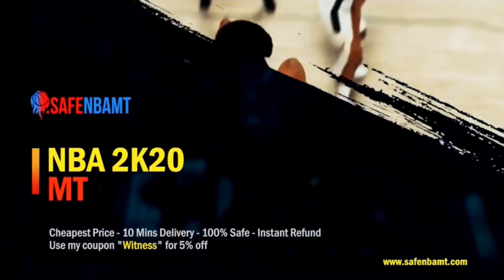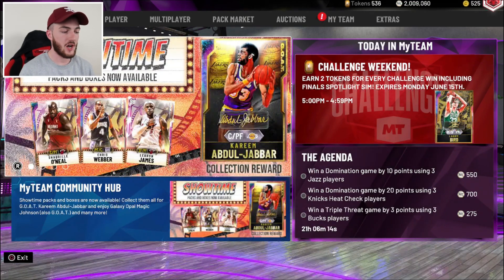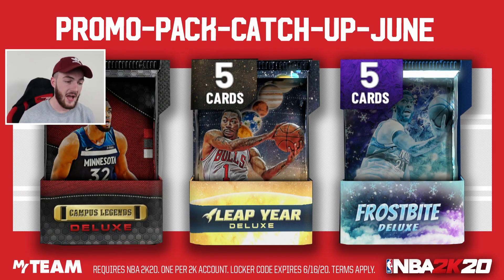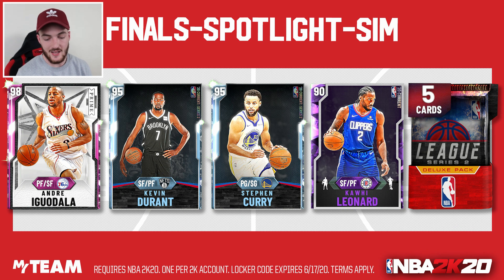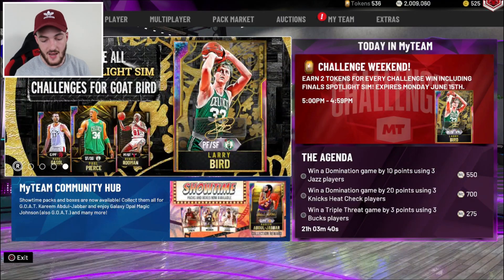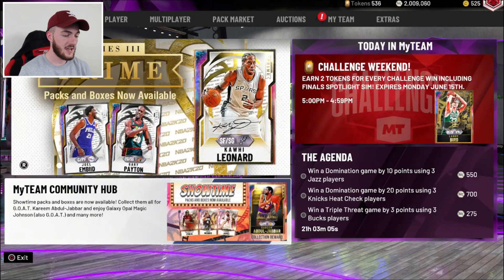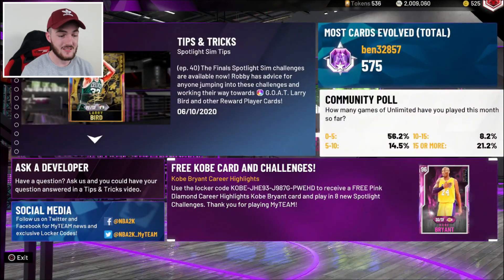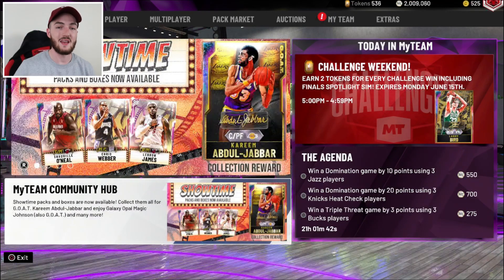2K20 LOCKER CODE *RECAP* WITH 5 INSANE FREE LOCKER CODES! FREE PINK DIAMONDS & MORE! (NBA 2K20)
Thank you guys for watching this NBA 2K20 MyTeam Locker code video where we recap on all of the 2K20 Locker codes from the past week so you guys don't miss out on any! We got some pretty insane Locker codes 2K20 this week for some gaurenteed Pink Diamond cards , free packs , free Tokens and free MT as well! You can get free Campus Legends packs with Galaxy Opal Magic Johnson , Galaxy Opal Carmelo Anthony and you can also get free Leap Year promo packs with Galaxy Opal Derrick Rose , Galaxy Opal Tracy McGrady and Pink Diamond Paul George! I hope you all enjoy this NBA 2K20 MyTeam active Locker code recap video!